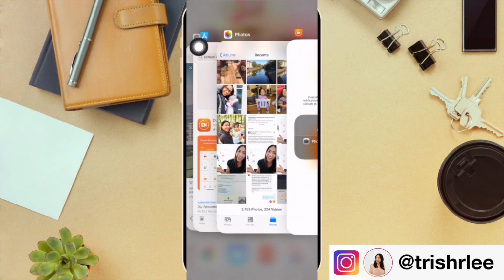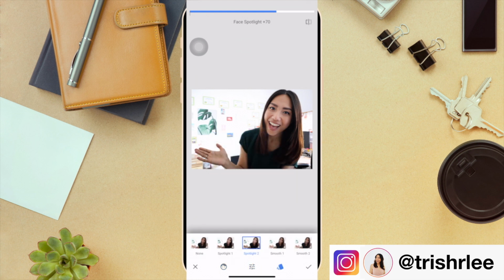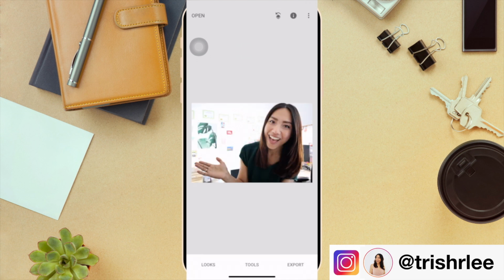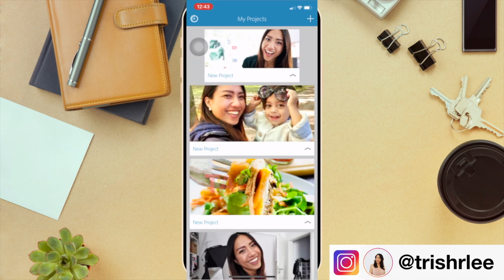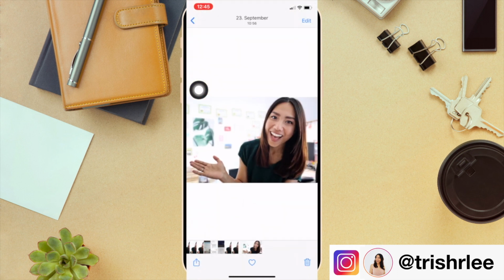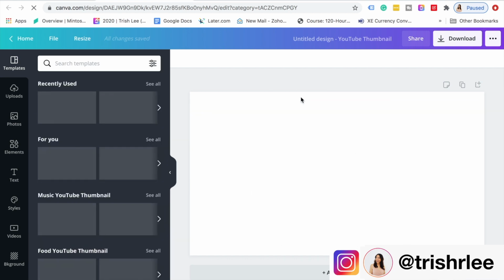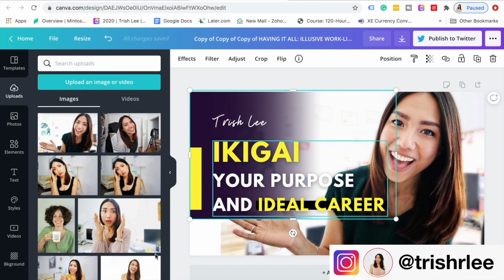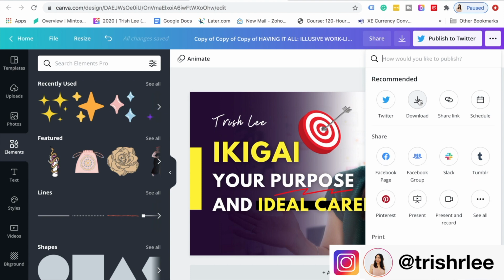How to make CUSTOM THUMBNAILS that GETS VIEWS for FREE | Beginner Tutorial | WHY I started YouTube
In today's video, I'll be answering 2 questions. I'll share how to make custom thumbnails that gets views using free apps plus the reason why I started a YouTube channel.

This is the way I create my thumbnails which I feel gives me the best results. It is definitely not the only way to create thumbnails that are eye-catching and impactful. Keep exploring different apps and platforms, test what you like and what works best for your channel :) All the best to your YouTube success!

The apps I use are as listed below:

▸ Snapseed - Free (download from apps store)
▸ PicsArt - Free (download from apps store)
▸ Adobe Photoshop Fix - Free (download from apps store)
▸ Adobe Illustrator - If you don't have Illustrator, you can use Canva to create a gradient as well. Search under "ELEMENTS" then "GRADIENT".
▸ Canva - Free

0:00 Intro
0:08 Question 1: Hey Trish, I love your thumbnails!! Can you please show me how you the step by step on how you create them?
0:31 Snapseed
3:37 Pics Art
4:29 Adobe Photoshop Fix
6:38 Canva
8:55 Gradient - Adobe Illustrator
10:37 Question 2: I love your Q&A videos! Thank you for sharing so much about your life and YouTube journey. I'm one of your loyal supporters! What inspired you to start a YouTube channel?

➳ 💜 MY BOOK:
The Path To Emotional Eating Freedom: 21 Easy Mindful Tips To Achieve Emotional Mastery

Sending you lots of positivity and love 🌻
Trish